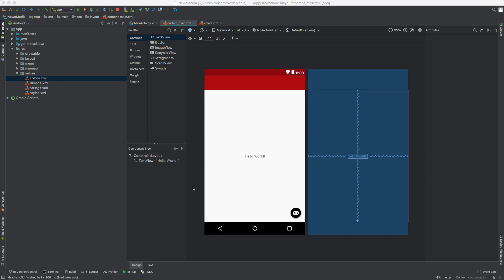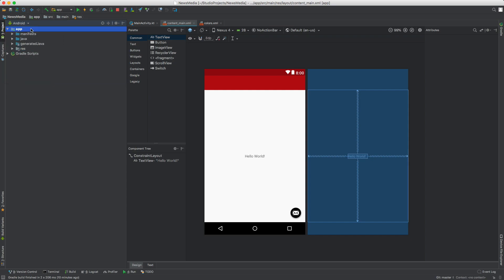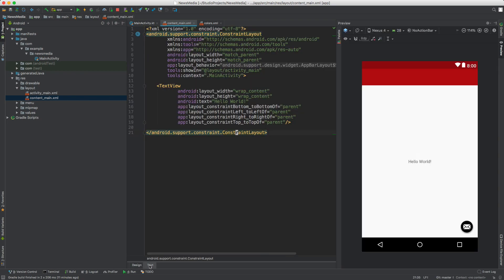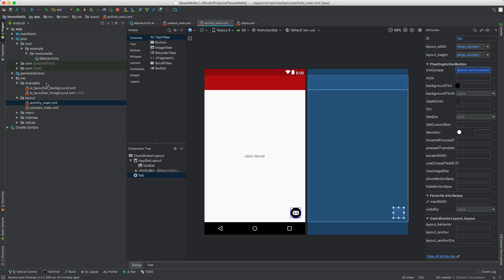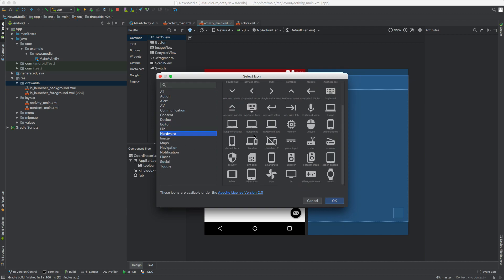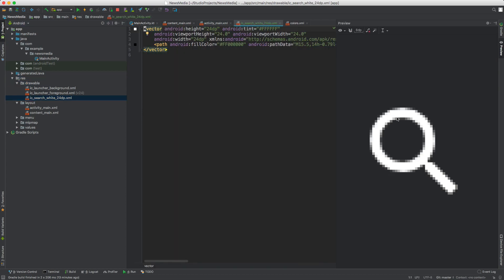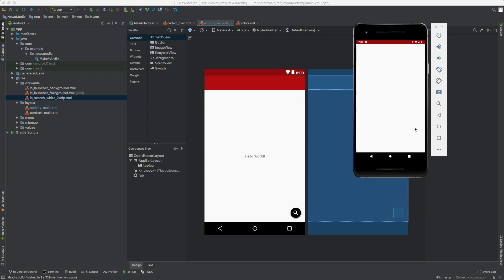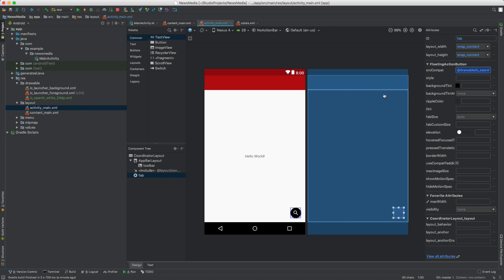Build an Android News Media App in Kotlin - Part 2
This this tutorial, we'll continue working with our news media Android app. First, we'll create a new vector drawable in our drawables folder, then we'll see how to use the search icon in our FloatingActionButton, or FAB. Android developers will continue to build an app that will delight our newsroom reporters and editors!